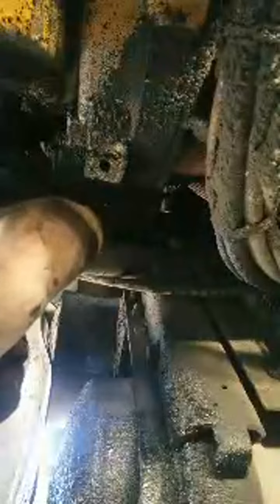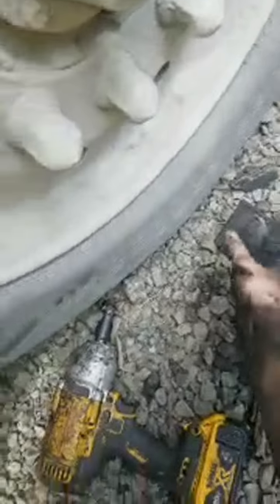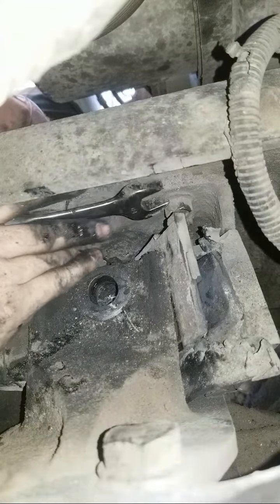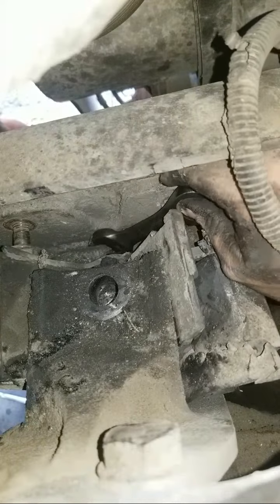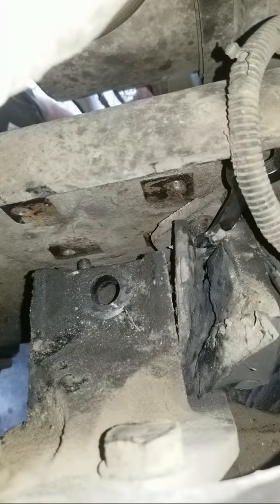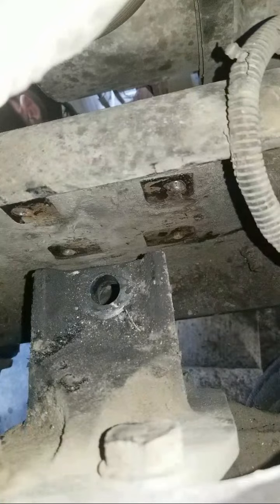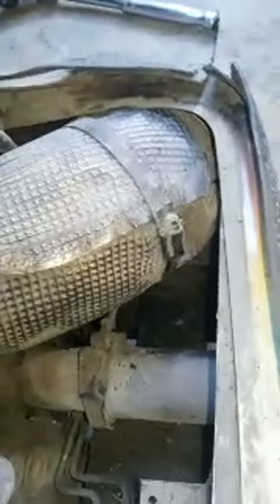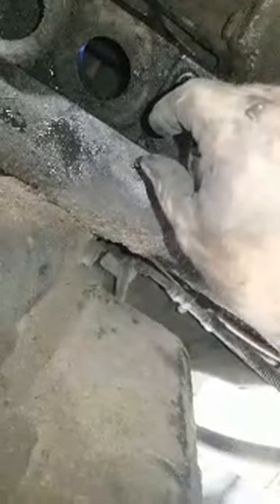Second Motor Mount Live